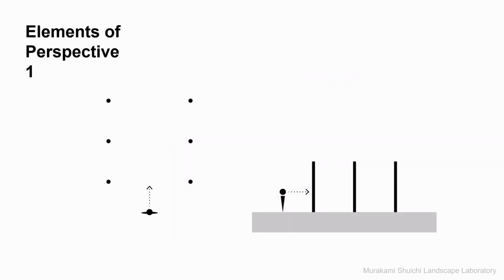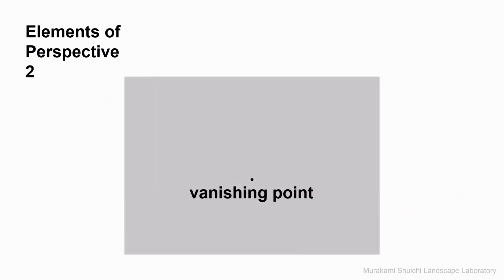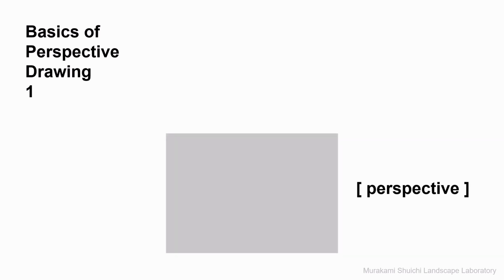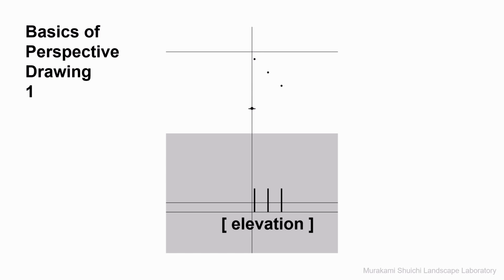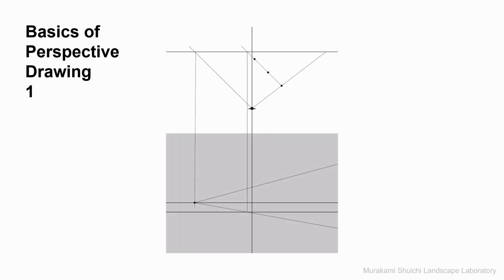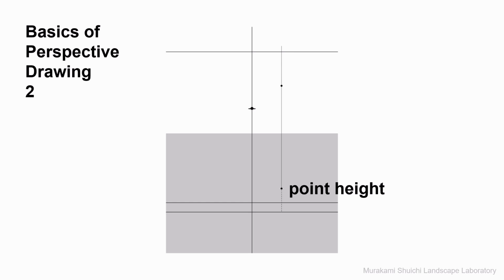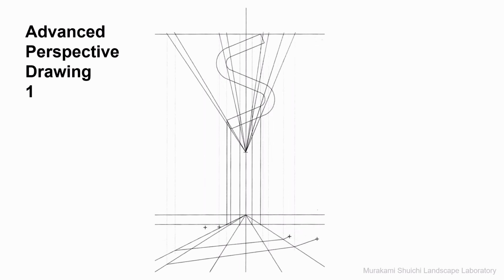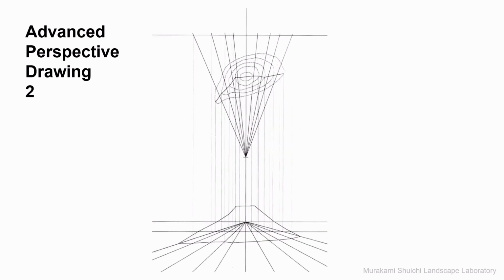Perspective Drawing for Landscape Space | Viewpoint, Eye Level & Vanishing Points | S1-5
How can perspective drawing help us understand how three-dimensional landscape space actually appears to the eye?

In this landscape drawing lesson, we explore the basic principles of perspective drawing. Unlike axonometric drawing, which represents spatial relationships without visual distortion, perspective drawing expresses how space appears from a particular viewpoint.

Objects closer to us appear larger, while those farther away appear smaller. Parallel lines extending into the distance converge toward vanishing points. Understanding these principles helps us not only draw space, but also predict how changes in the position of the observer or landscape elements will change what we see.

In this episode:
• How perspective drawing differs from axonometric drawing
• How viewpoint and viewing direction influence spatial perception
• What the sight line, eye level, and ground level represent
• How vanishing points are determined by the direction of parallel lines
• Why different directions can produce different vanishing points
• How to construct a perspective accurately from a plan and elevation
• How to project precise points in three-dimensional space onto a perspective drawing
• How the same method can be applied to more complex landscape forms
• How to represent a winding garden path in perspective
• How contour lines and projected key points can be used to represent the form of a small hill

Today, CAD and AI tools can generate perspective images automatically. But understanding the principles of perspective remains valuable because it allows us to anticipate how changes in viewpoint, object position, and spatial composition will affect what people actually see.

Perspective is therefore more than a drawing technique. It is a way to understand the relationship between the observer and three-dimensional space—and that understanding can become a powerful tool for spatial design.

This is Episode S1-5 of the “Basics of Landscape Form” series by Murakami Shuichi Landscape Laboratory.